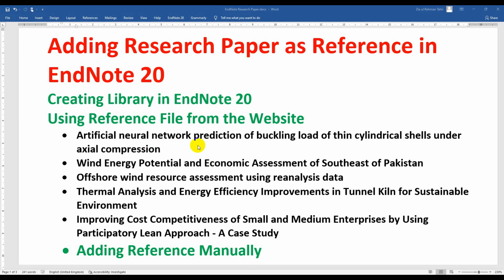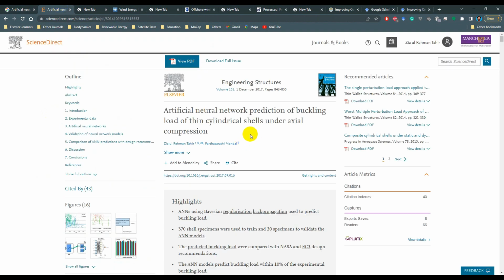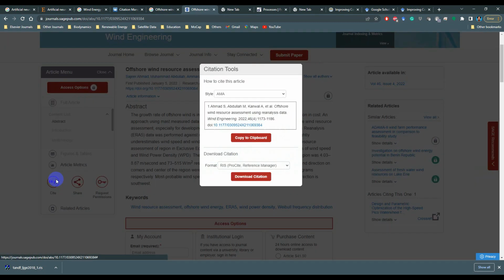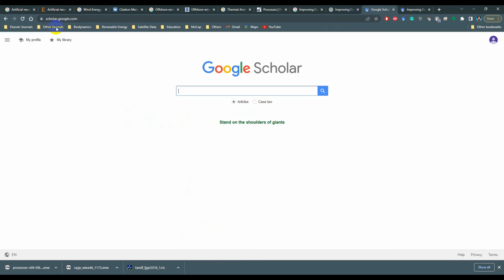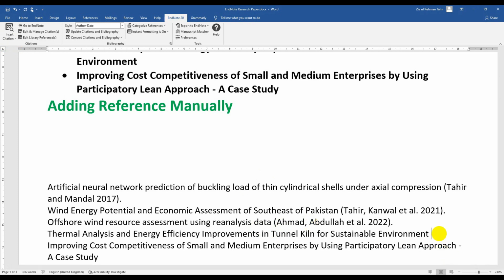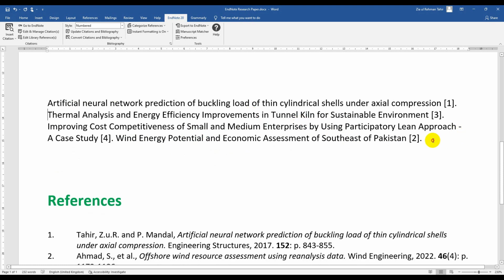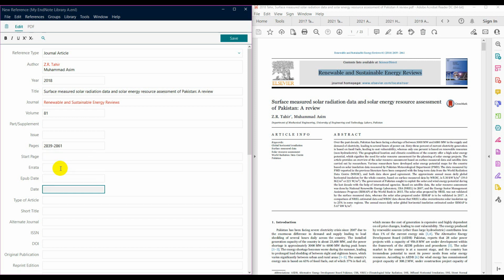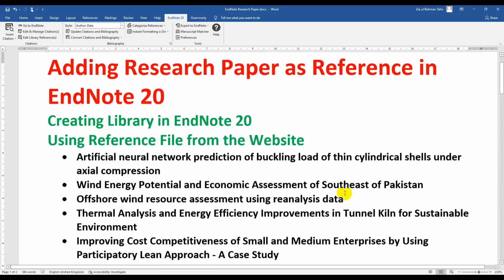Adding Research Paper as Reference in EndNote 20